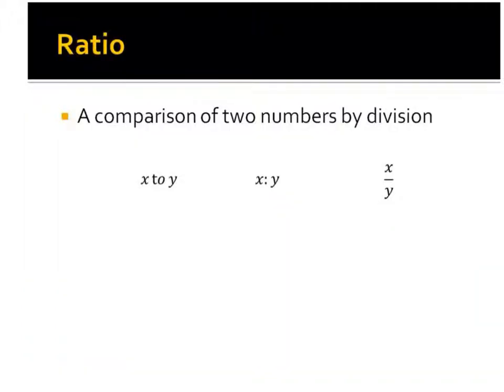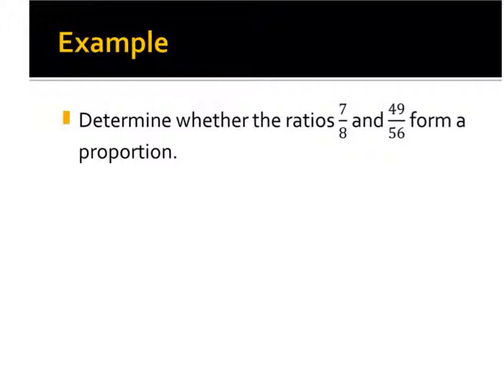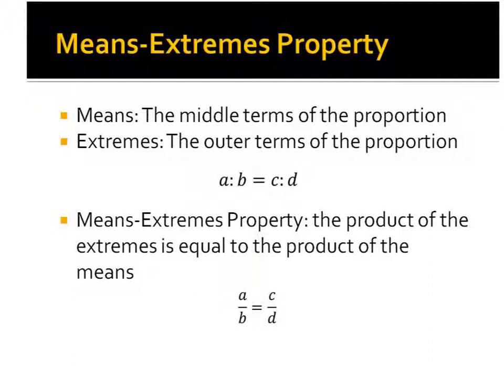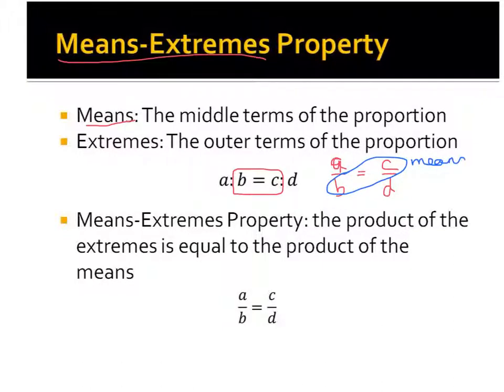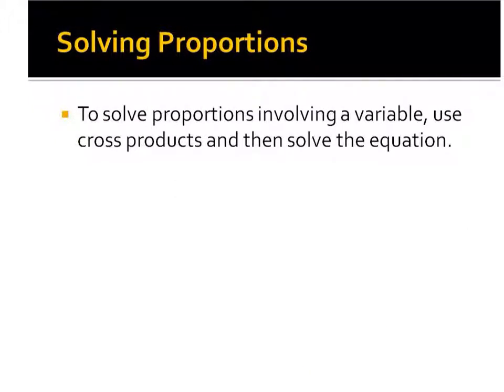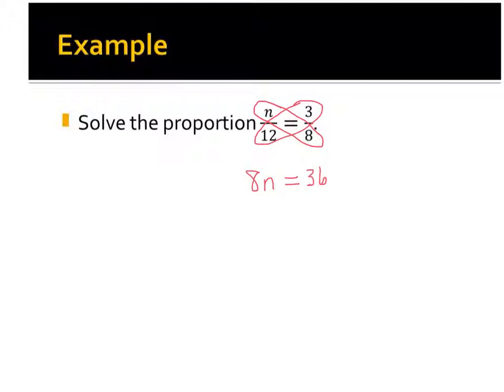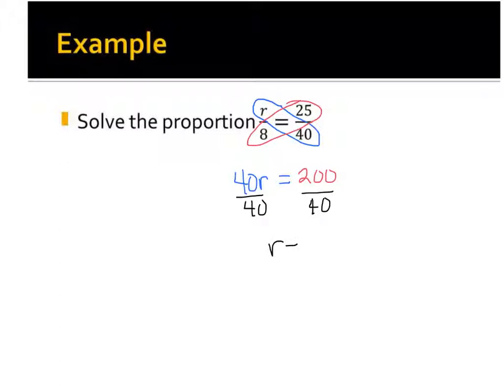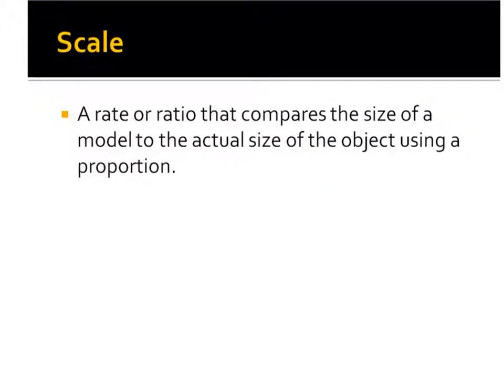A1 2.6 Ratios and Proportions